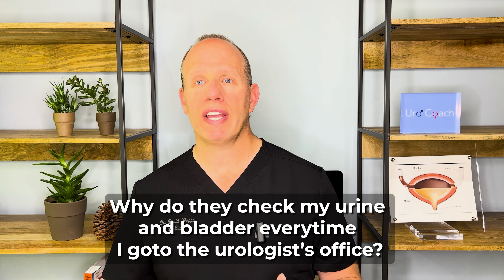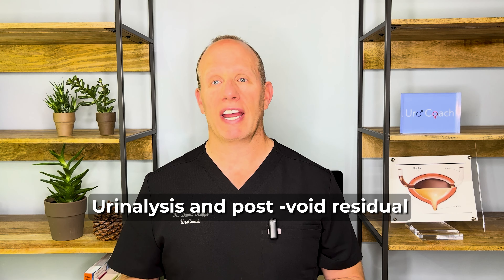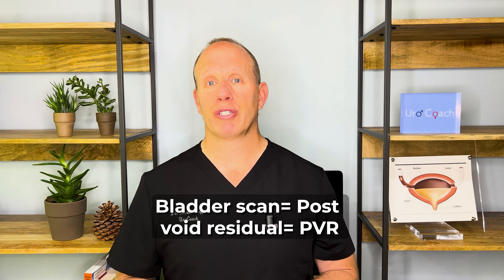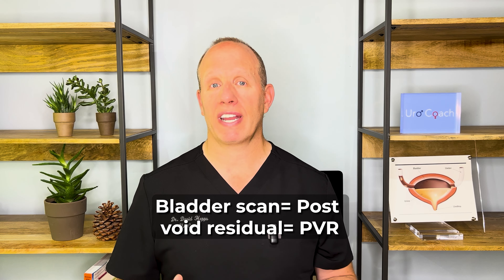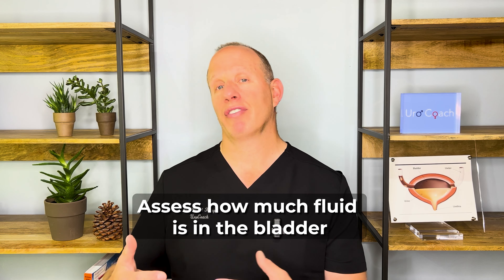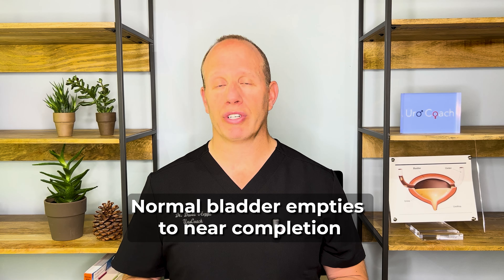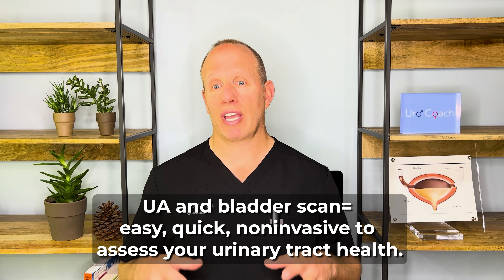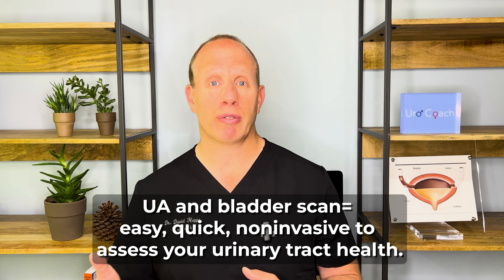Urinalysis And Amount Of Residual Urine…Who Cares?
When you go to your urologist’s office, do they always check your urinalysis and how much is left over in your bladder (Post Void Residual)? Are you wondering the point of these tests?  Watch this video to learn more.

If you like this video, please give us a 👍!   We certainly appreciate it.
We love hearing your comments, please leave them below.
The information contained in the video and/or other multimedia content (the “videos”) represent the views of the UroCoach, LLC, ℠ (“UroCoach”) and do not necessarily represent the views of any other party.  The content of these videos is meant for informational, educational and entertainment purposes only, and UroCoach does not make any representations or warranties with respect to the applicability, accurateness or completeness of the videos.

These videos are not a substitute for medical evaluation by a health care provider.  Always seek the advice of your physician or other health care provider with any questions you have regarding a medical condition and do not disregard such advice or delay seeking it because of something set forth in the videos.  UroCoach and its physicians assume no liability for medical decisions made by viewers based on the content provided in these videos. Viewers should use the information at their own risk and with the knowledge that UroCoach hereby disclaims any and all liability to any party arising directly or indirectly from any use or viewing of the videos.
00:00 Introduction
01:18 Urinalysis – What Is It?
02:07 Items Studied On Urinalysis.
03:08 Bladder Scan Test
03:41 Normal Bladder Emptying.
04:10 Elevated Post Void Residuals.
04:47 Details of Bladder Scan
05:05 Summary